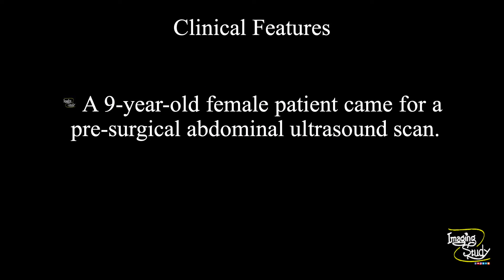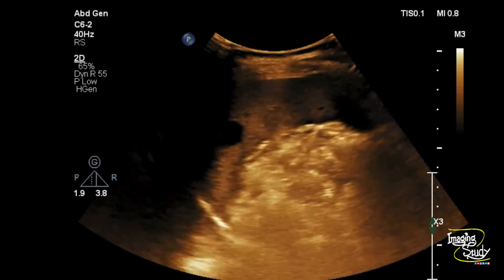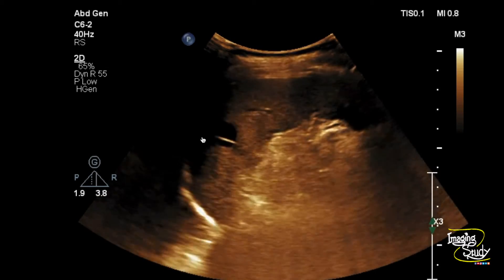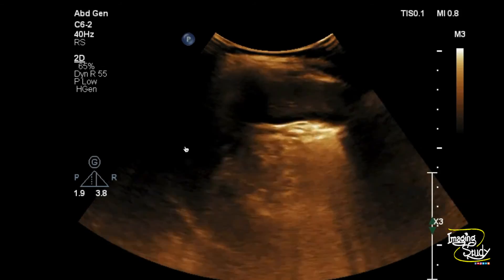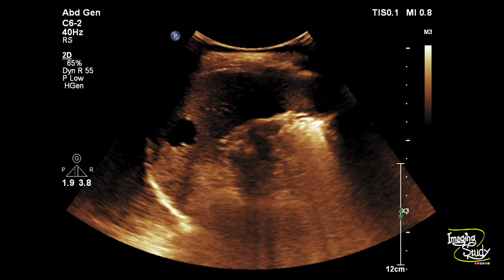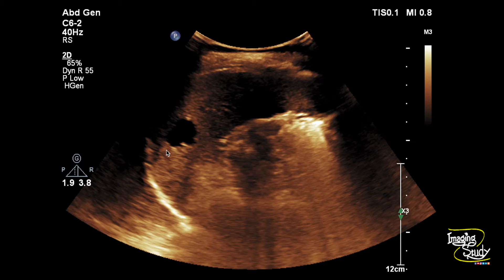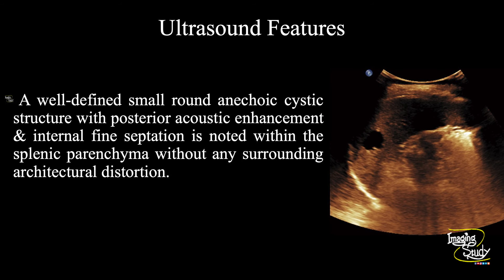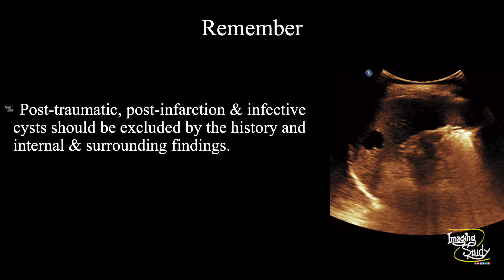Splenic Cyst || Ultrasound || Case 312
Clinical Features:
A 9-year-old female patient came for a pre-surgical abdominal ultrasound scan.

Ultrasound Features:
A well-defined small round anechoic cystic structure with posterior acoustic enhancement & internal fine septation is noted within the splenic parenchyma without any surrounding architectural distortion.

Remember:
Post-traumatic, post-infarction & infective cysts should be excluded by the history and internal & surrounding findings.